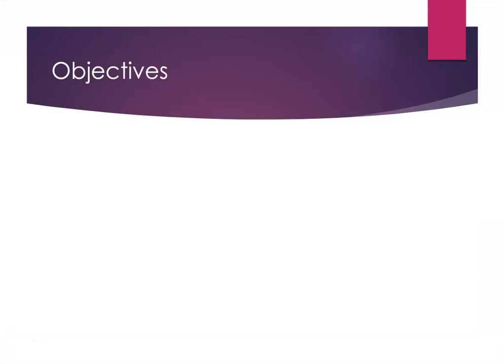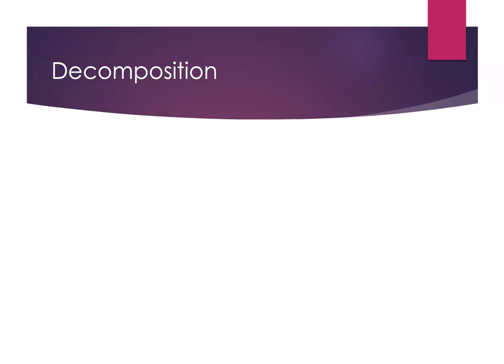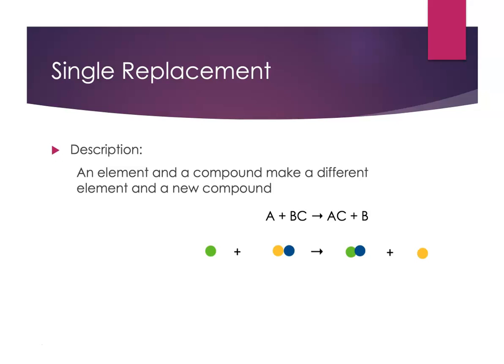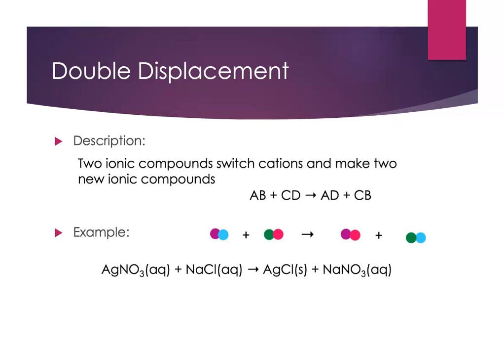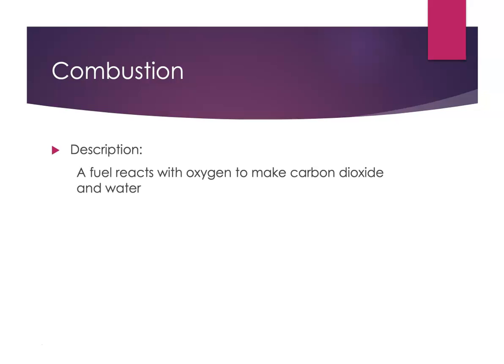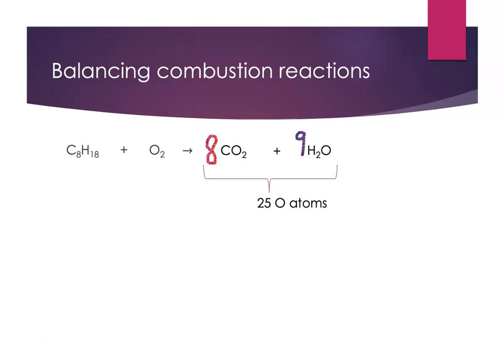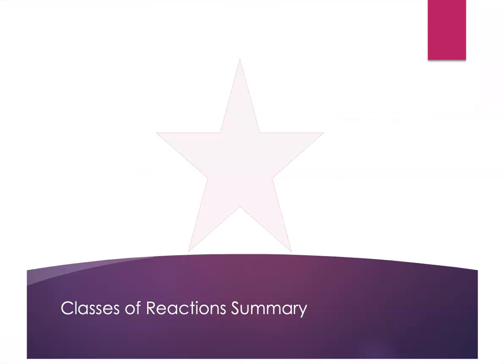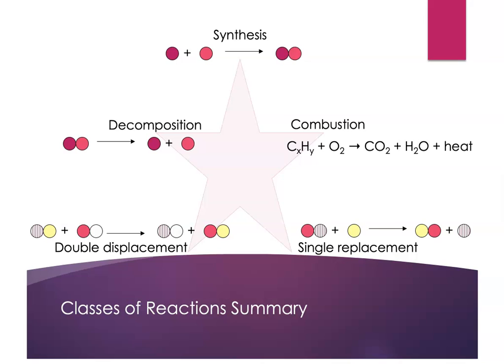Classes of Reactions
Dr V discusses the characteristics of the 5 main classes of reactions,